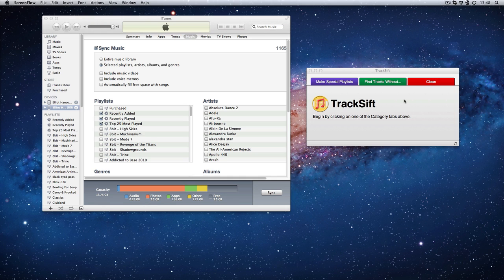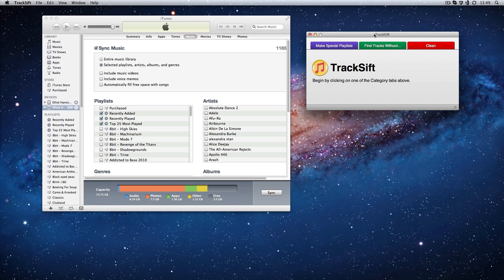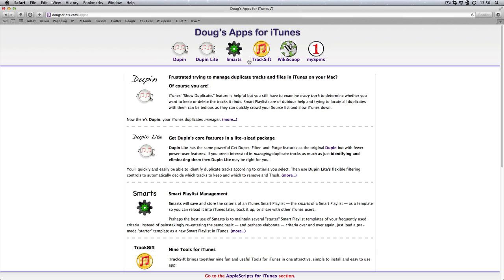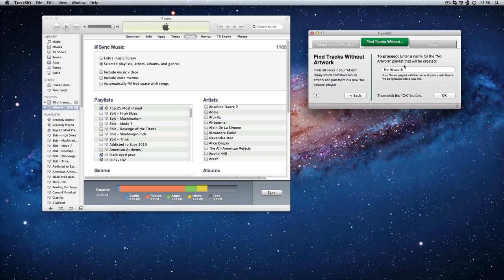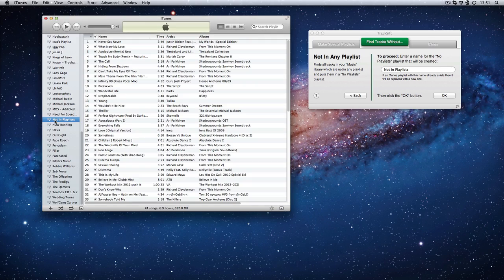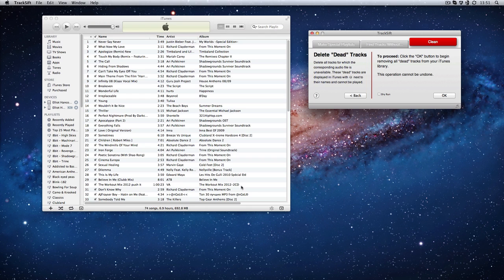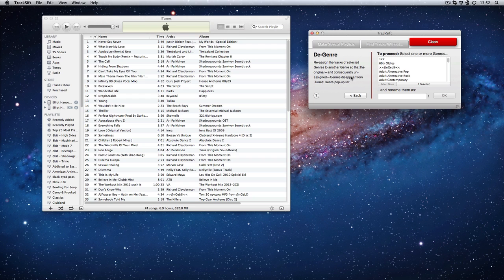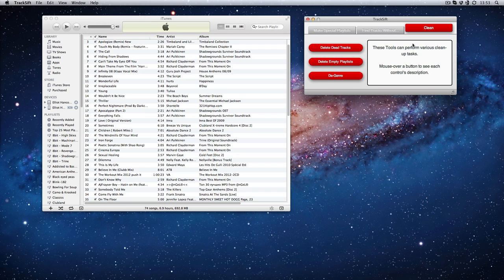[Review/Tutorial] How to find iTunes music not in Playlists - TrackSift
Are you trying to clean up your iTunes library?

TrackSift will help you out. This video is a review/tutorial of the software for a Macintosh computer.

I hope you like the video. please show your support to help motivate me to make more videos like this.